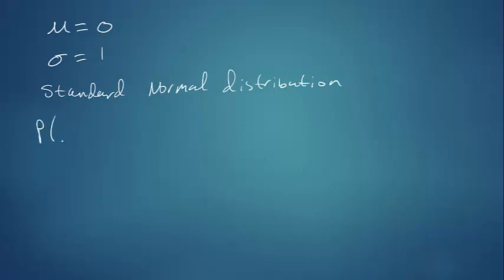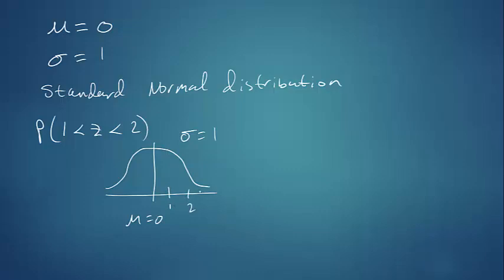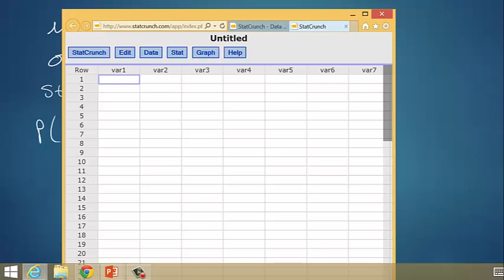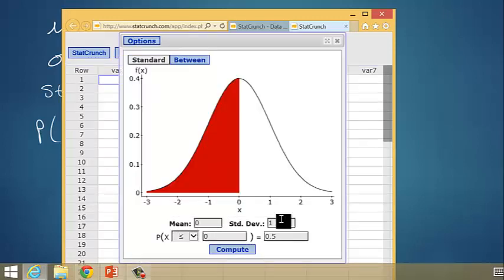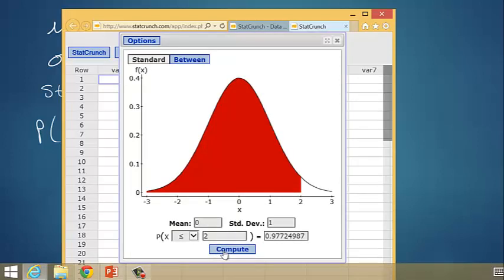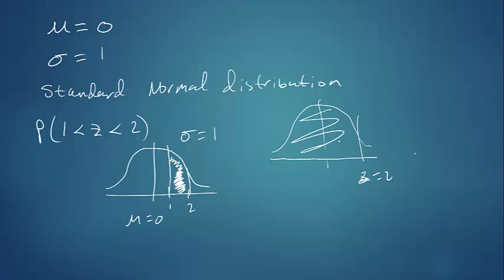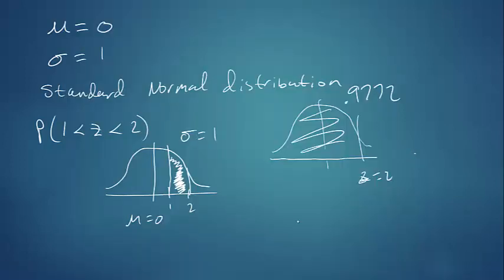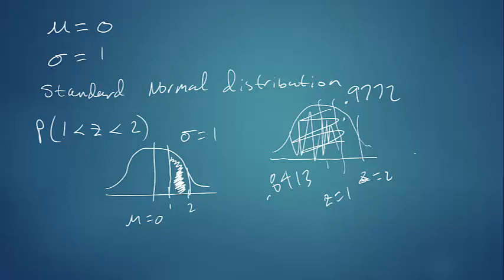norm_dist_area_between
How nto  find the area between 2 z values using statcrunch